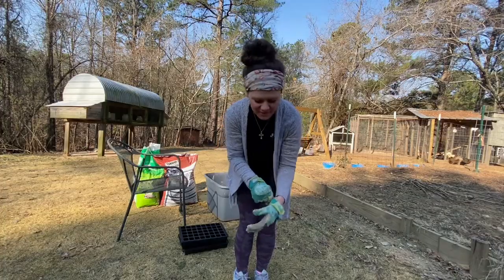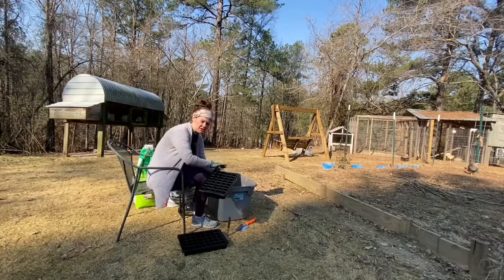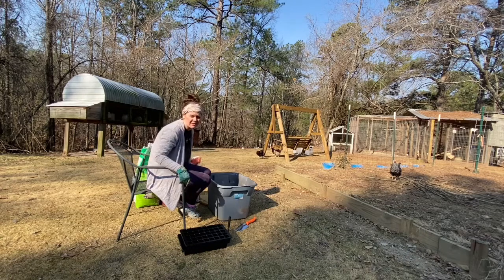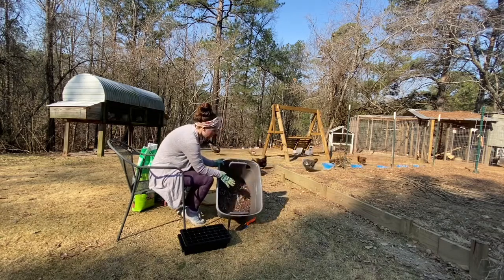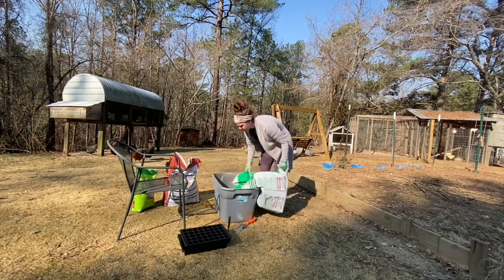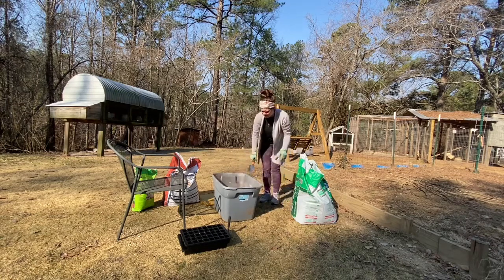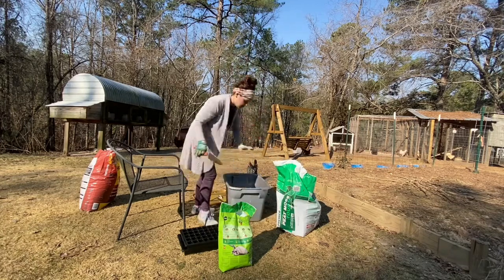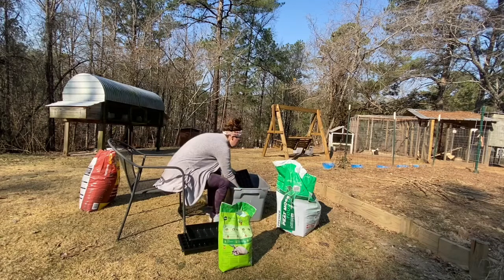DIY Seed Starting Mix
Spring is coming quick! Today we are starting our tomato seedlings indoors. Check out this video on making your own seed starting mix.